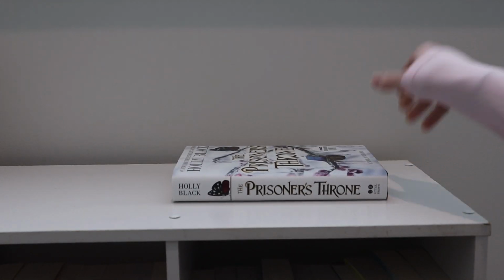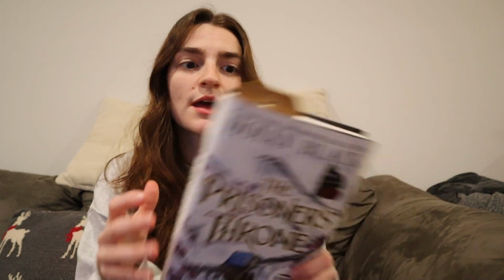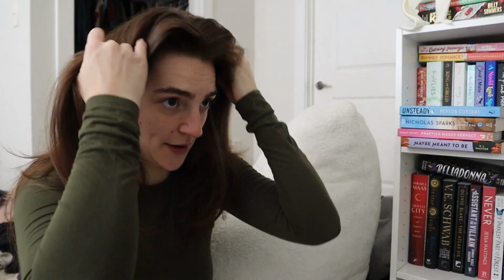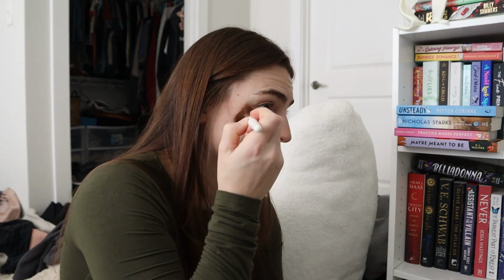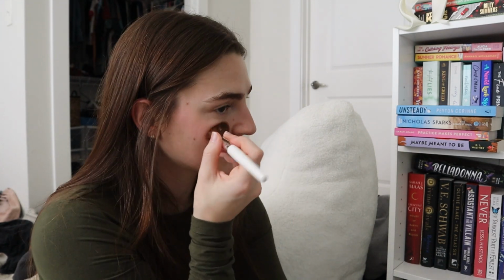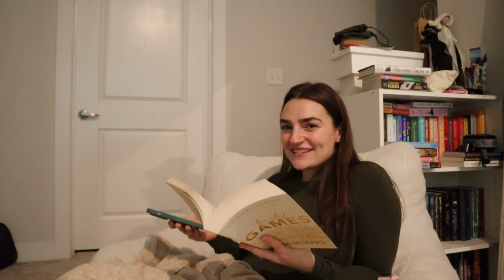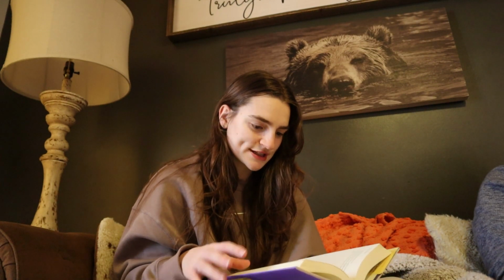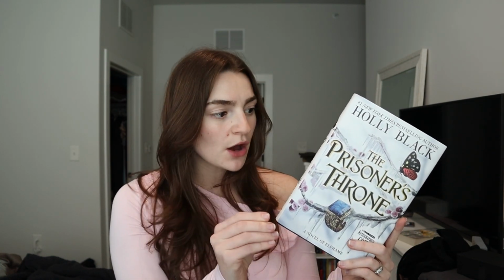Continuing book series i'm in the middle of (ep. 1)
I'm in the middle of so many series right now you guys, so today i'm going to be finishing/continuing book series that i'm in the middle of! I have so many series i want to start this year and i need to check some off before i start more.

Items Mentioned in this video:
-the prisoners throne
-twisted games
-nothing like the movies

✰ Amazon Wishlist

Equipment:
Handheld Tripod
Lacie Hard Drive